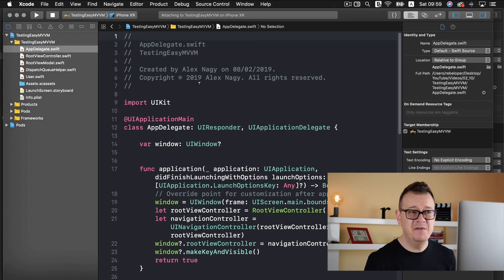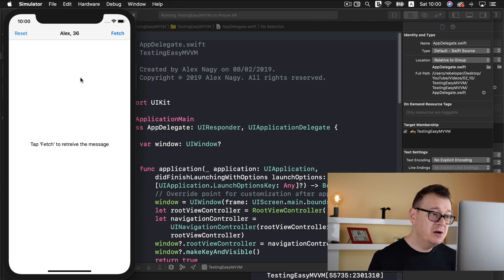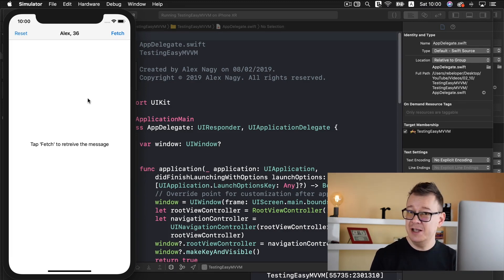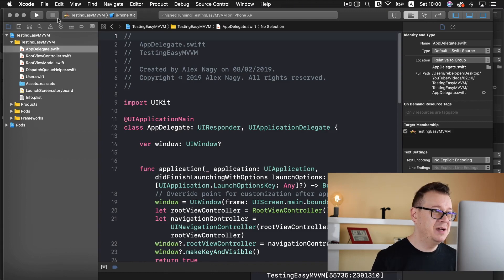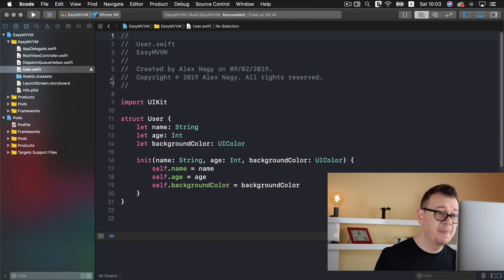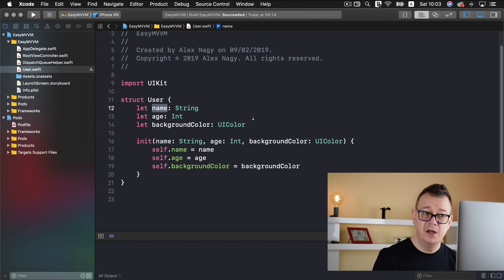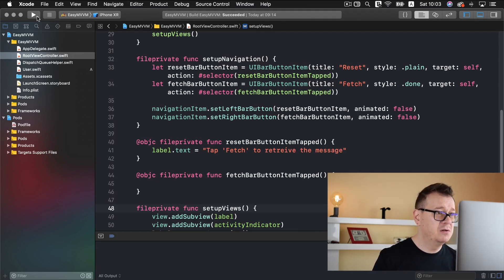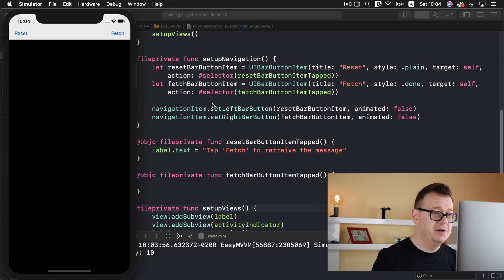MVVM in Swift - (Model View View-Model) Getting Started 2020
How are you going to learn MVVM in 2020? That's what this video is all about. In this video I will talk about mvvm ios swift example and mvvm architecture.

I will introduce you mvvm framework, the differences mvvm vs mvc and mvvm design pattern.
I'm diving into the mvvm swift, mvvm ios, mvvm in mvc and all you really need to know about mvvm coordinator.

In this mvvm tutorial I will share a lot of mvvm example so you can easily understand the mvvm model.

If you're someone who wants to learn mvvm ios swift, mvvm and mvc, mvvm data binding and mvvm repository pattern, this video is going to tackle all of that and help you in.

Join me as I break down the mvvm diagram, mvvm design pattern ios, and mvvm architecture ios.  Learning about mvvm pattern by mvvm swift example will make such a big difference in your journey.

With this mvvm simple example by rebeloper you will have mvvm sample.
Let’s dive in into the mvvm in swift, keep on watching!